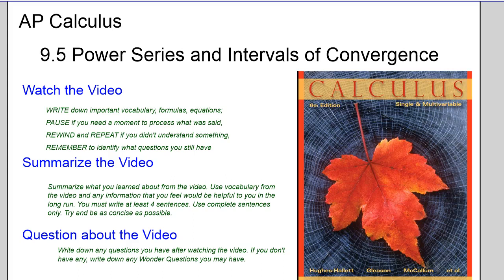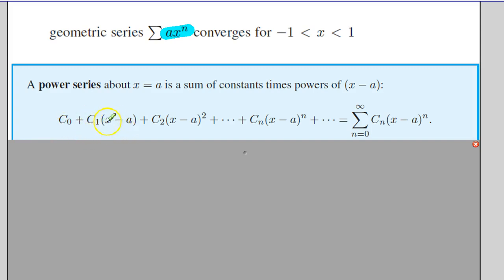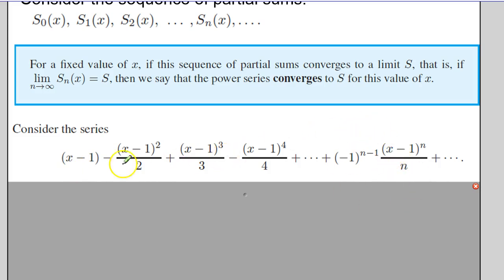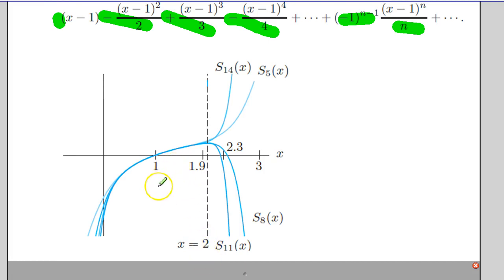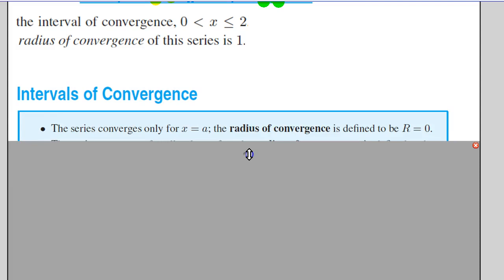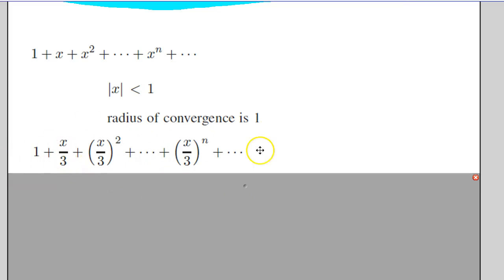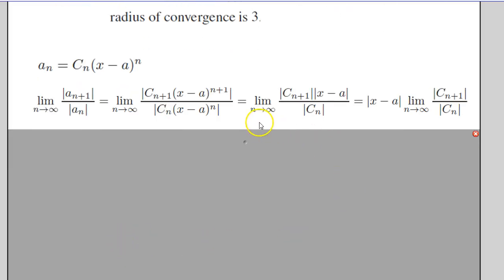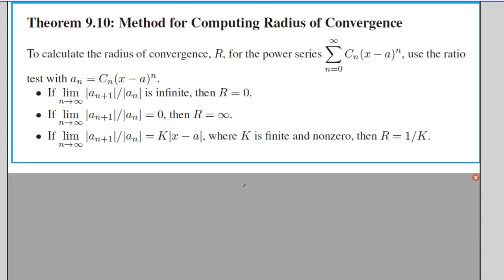AP Calculus: 9.5 Power Series and Intervals of Convergence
Flipped Video about section 2.5 Power Series and Interval of Convergence from Calculus Single and Multivariable 6th Edition